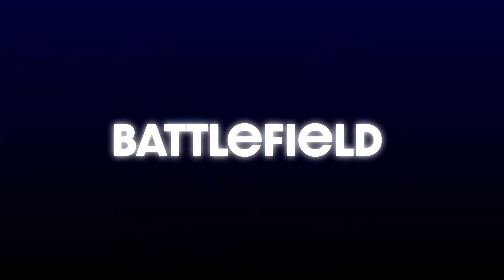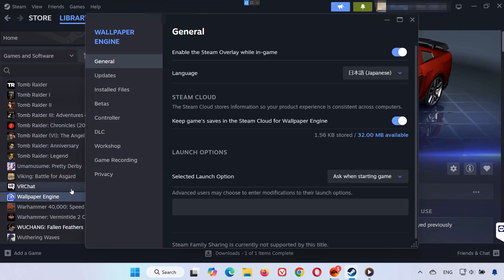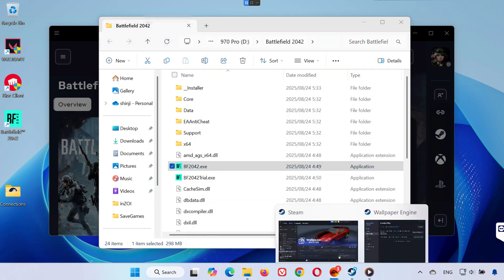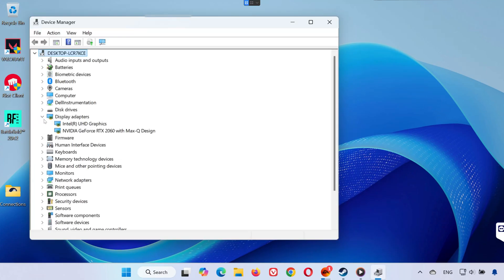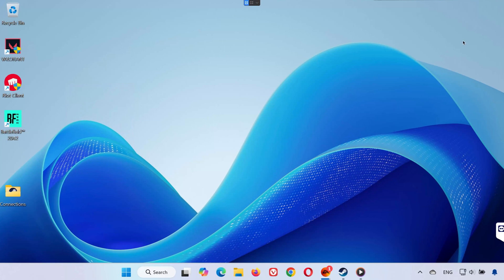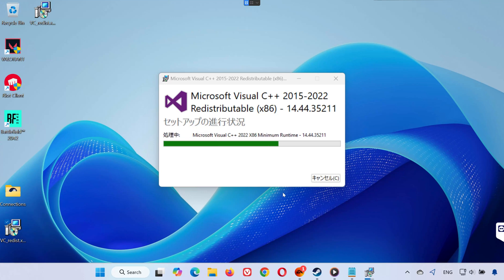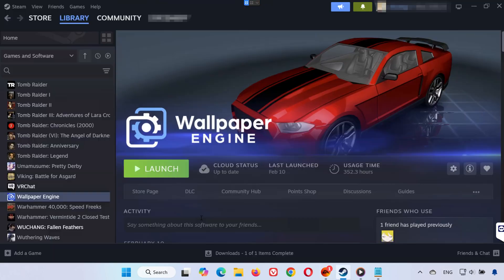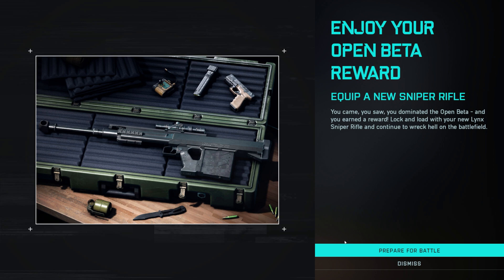Battlefield 2042 Not Launching Crashing DirectX Error Freezing Black Screen Not Loading On PC FIX🎮🔥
BF2042 won’t start, freezes on splash, throws DirectX/DXGI errors, or hangs on a black screen? This guide walks through all proven fixes: repairing files, resetting configs, cleaning caches, GPU/driver tweaks, and anti-cheat/overlay conflicts. Follow the steps in order—most players are back in-game in minutes.

Chapters:
0:00 - Intro
0:12 - Solution 1 EA App
0:24 - Solution 1 Steam
0:45 - Solution 2 EA App
1:06 - Solution 2  Steam
1:29 - Solution 3
2:10 - Solution 4
2:50 - Solution 5
3:47 - Outro